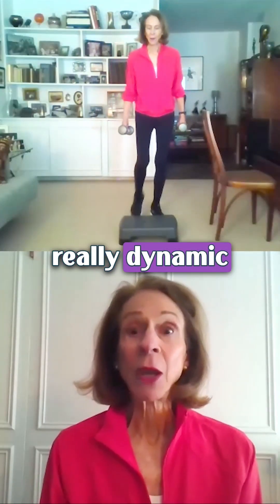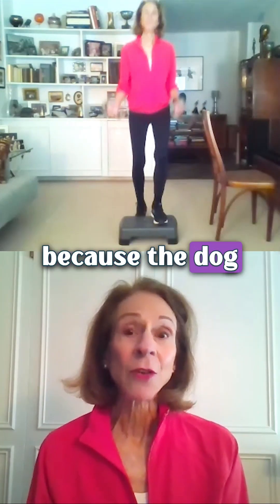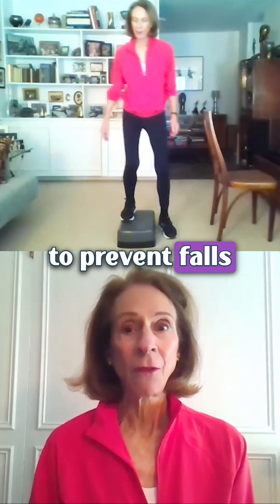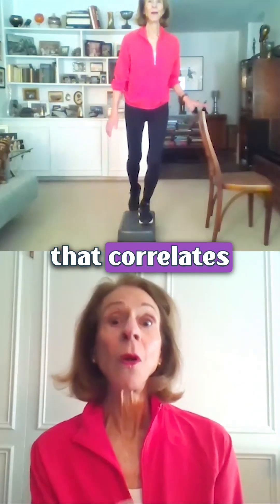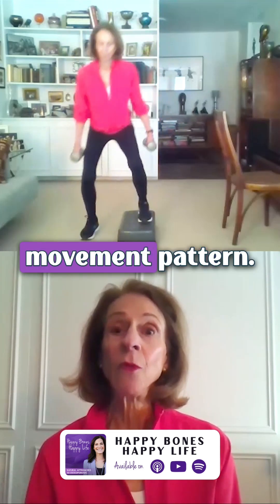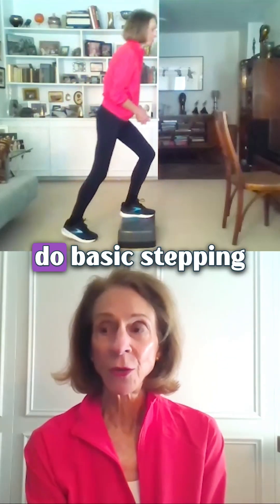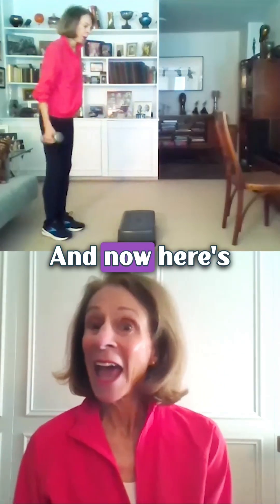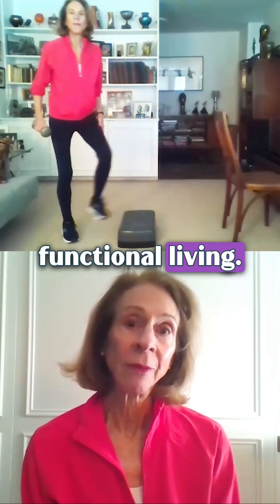Step training for bone strength